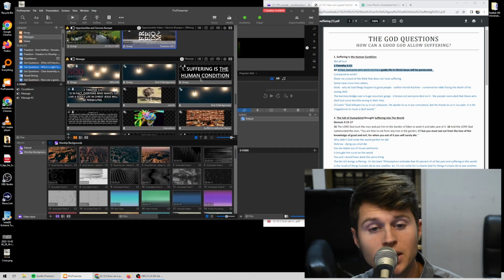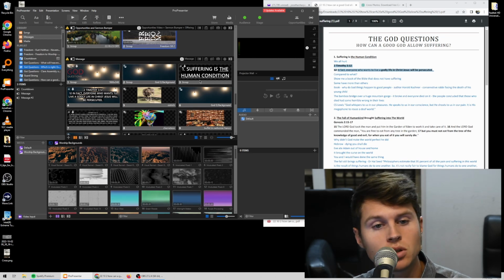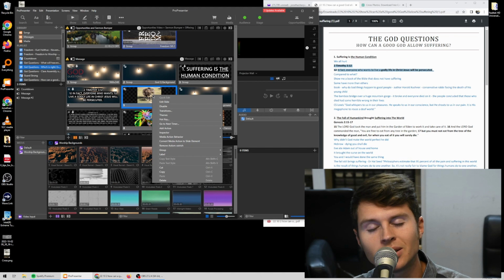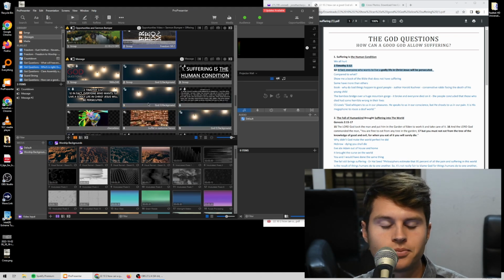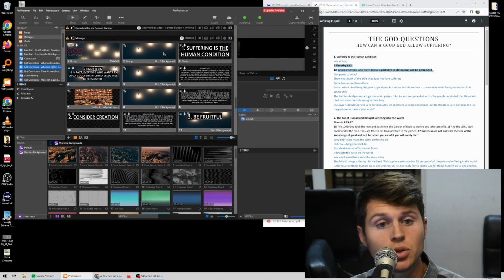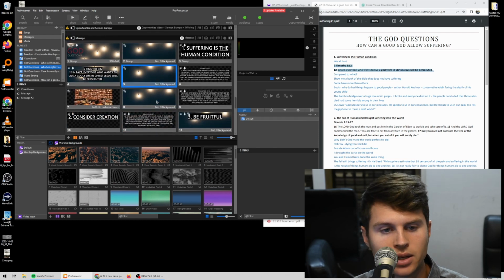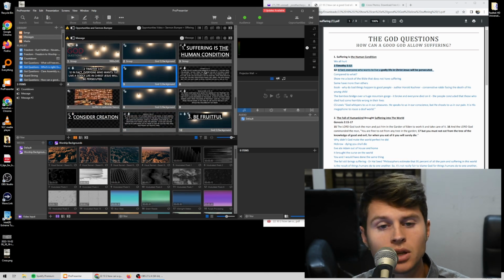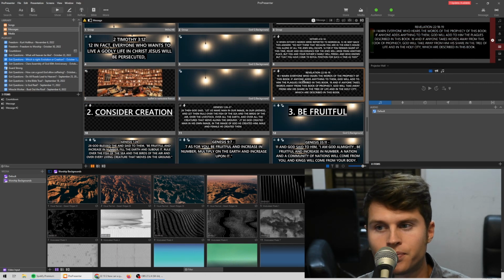Tech Team | Creating Sermon Notes | Volunteer Training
In this video, we show our volunteers how to create sermon notes for Sunday mornings at Clare Assembly of God.